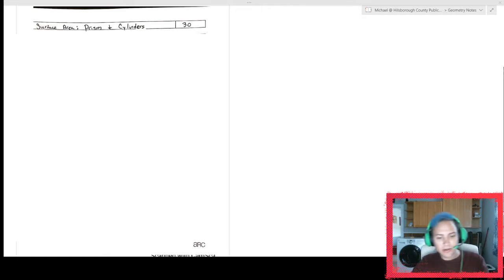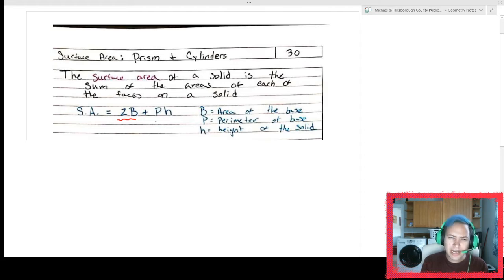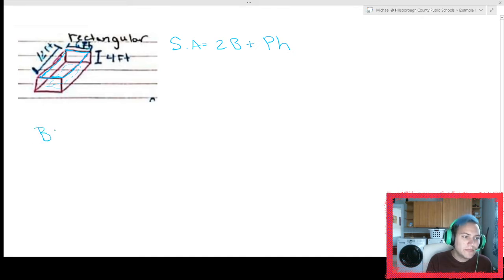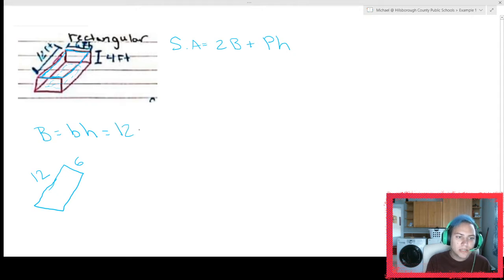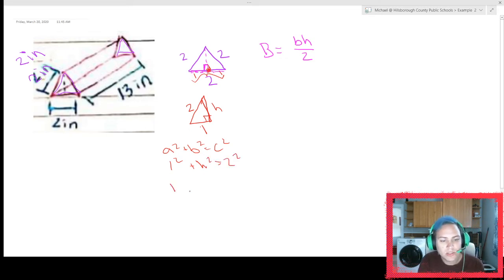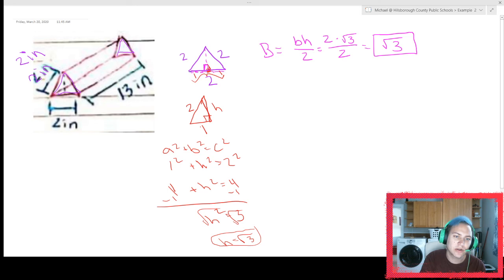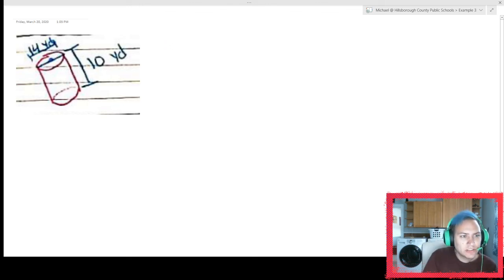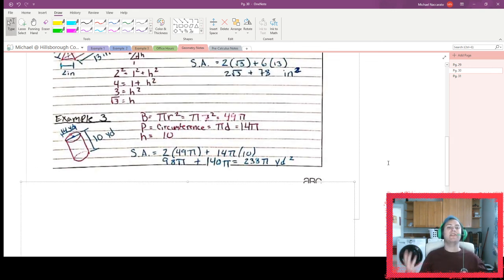Geo - Page 30 Surface Area of Prisms and Cylinders